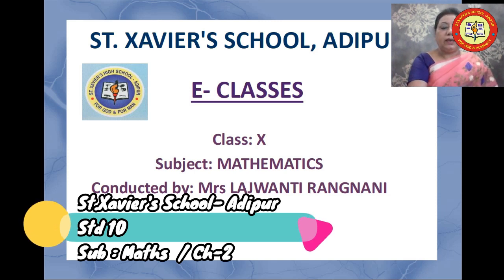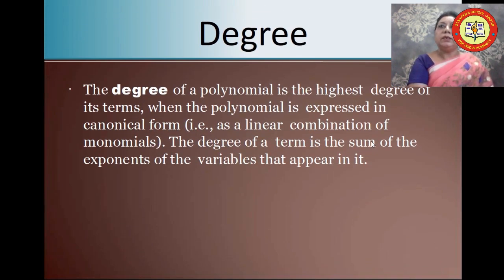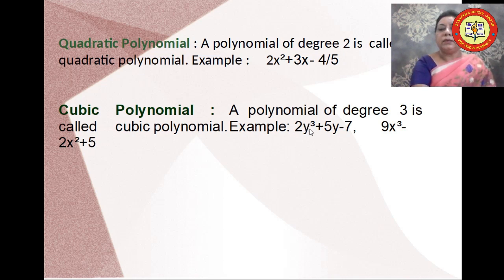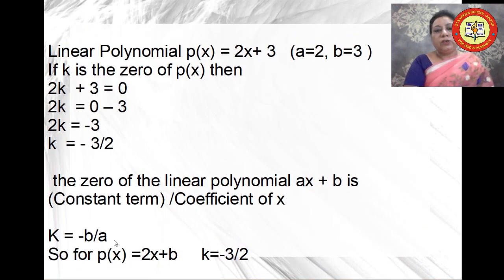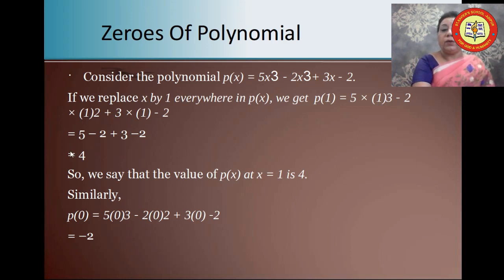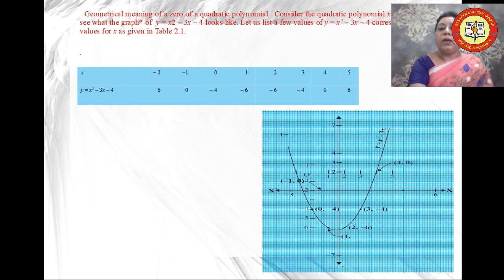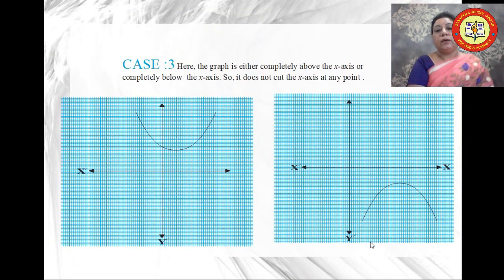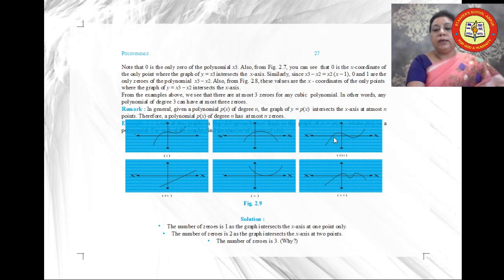Std 10 / Eng Med / Sub : Maths / Ch 2